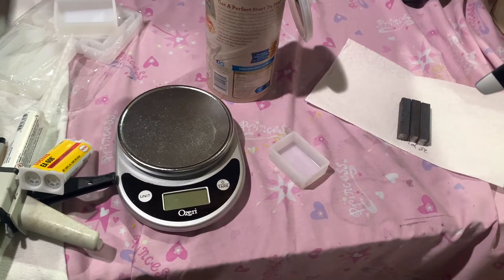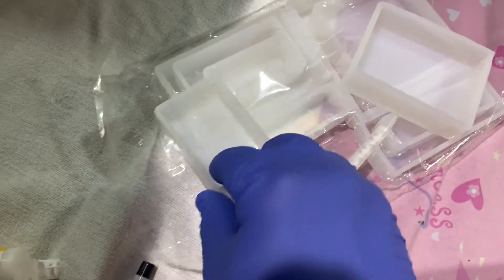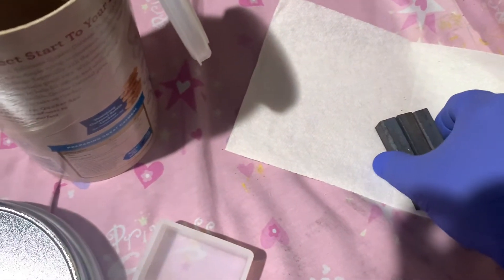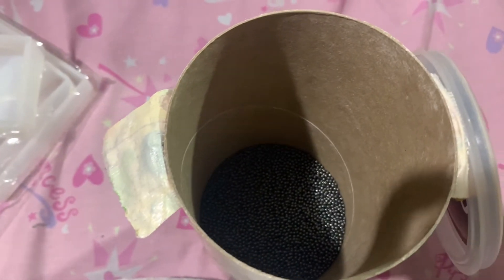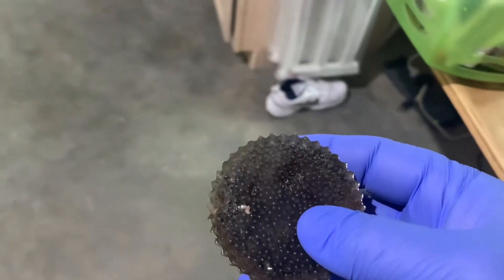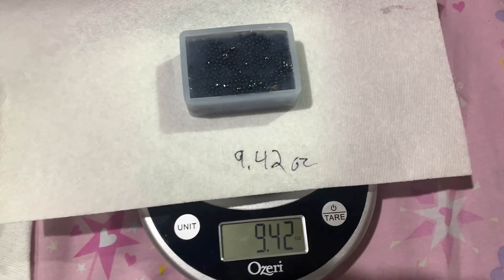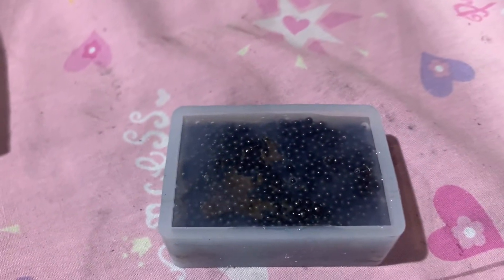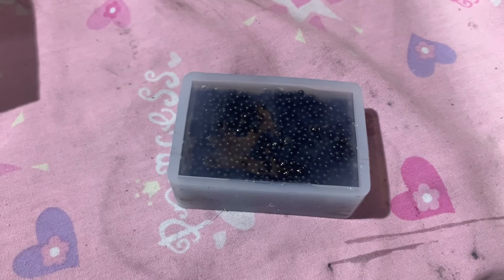How to create nose or tail weight for your RC plane using lead shot, silicone trays, and epoxy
In this video I provide a description of how you can create nose weight or tail weight using lead shot balls, silicone trays, and epoxy.

BUYGOO Epoxy Resin Molds Resin Casting Molds Silicone Square and Rectangle Molds for Resin Jewelry, Soap, Dried Flower Leaf, Insect Specimen - 11PCS Different Sizes

Here is the lead shot that was used in this video:

Lead Shot Balls #7.5 bag 4 lbs (64 oz) (1.8 kg) (0.094") (2.39 mm) Dia